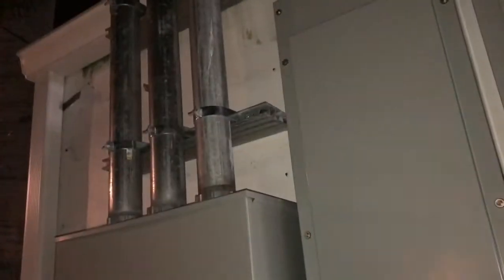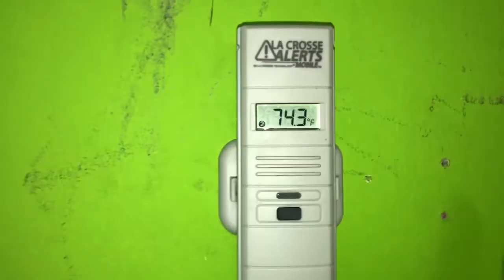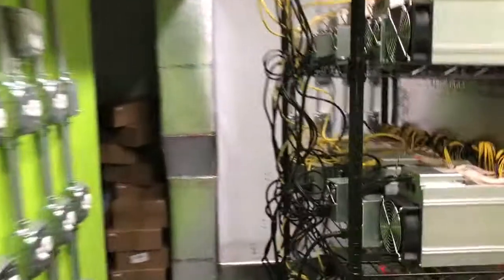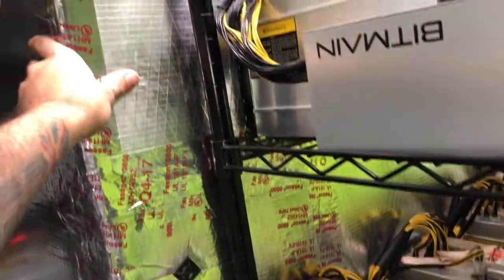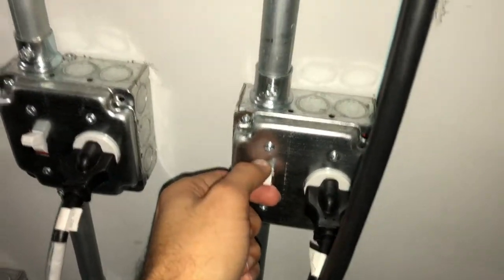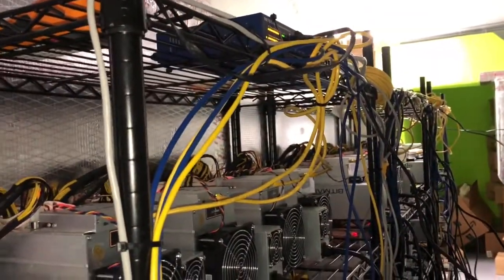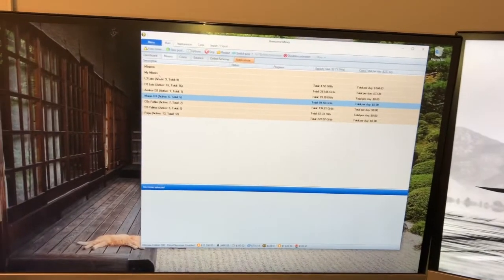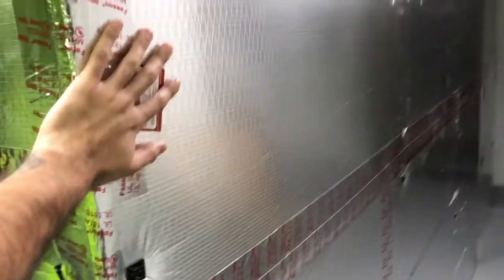Inside a Bitcoin Mining Farm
Im posting this video so people can learn of what we've done here and even give us ideas of how to improve our mining farm so we can learn from each other, We hope you enjoy it.